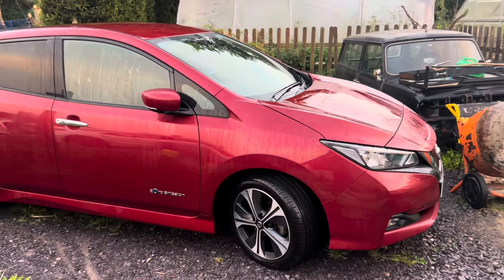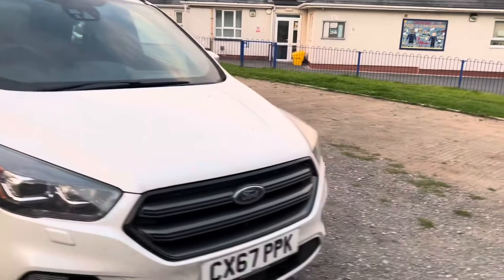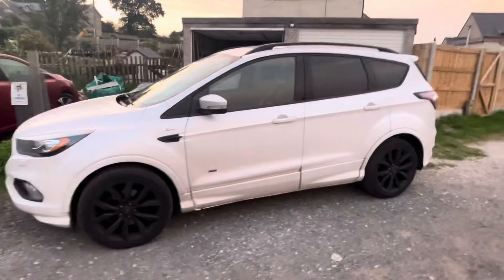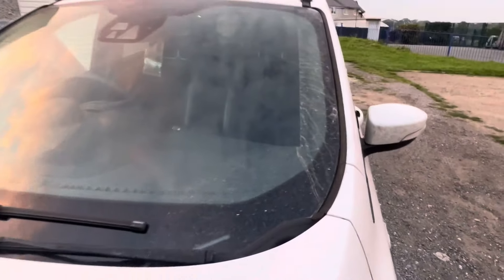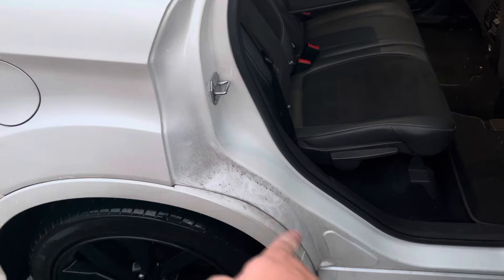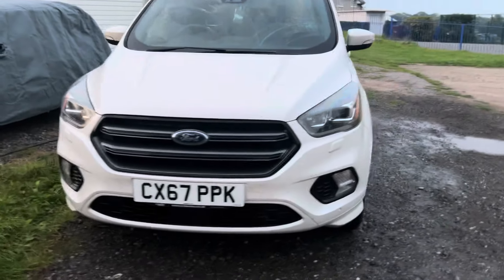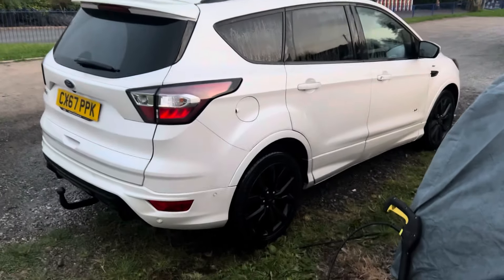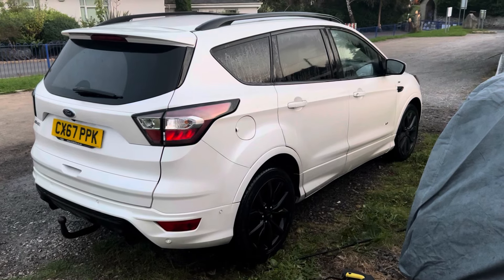Channel update and new car!!!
A long overdue, channel update and we have a NEW car to the Murfitt fleet!

Follow me on this journey be it cars, bikes or just an adventure i welcome you and thank you for taking the time to come and watch.